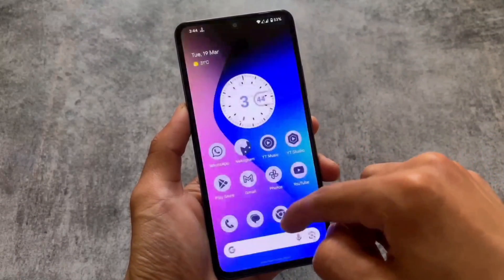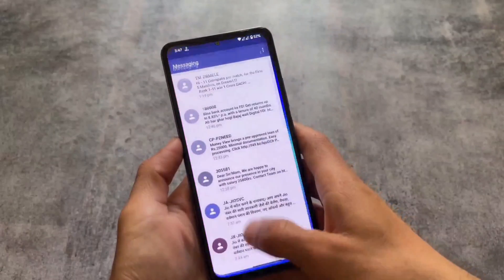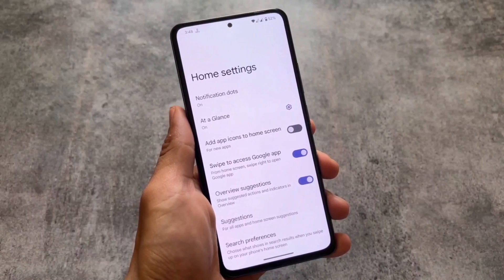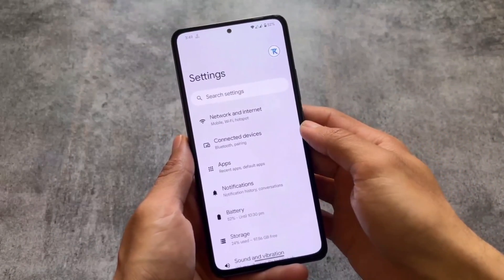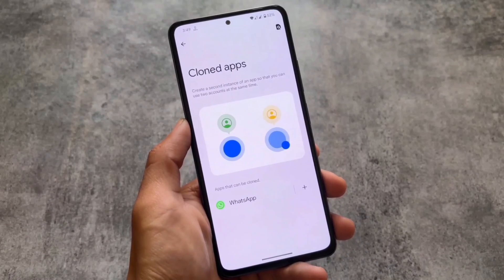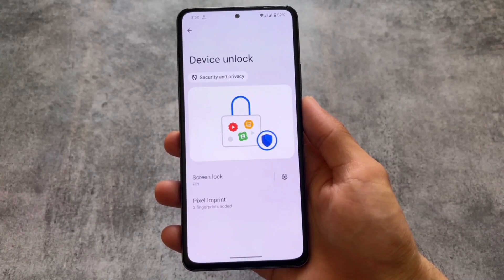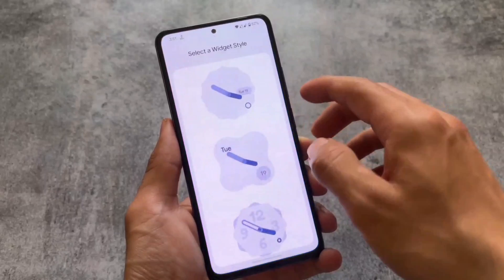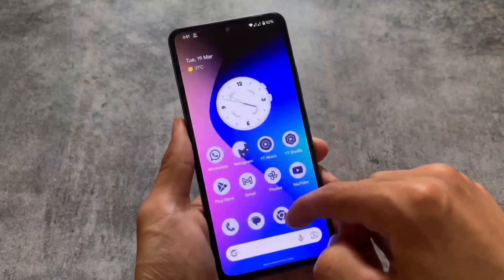The Smoothest CUSTOM ROM in 2024!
Hey guys, What's Up? Everything is good I Hope. I will show you " The Smoothest CUSTOM ROM in 2024! " in this video. Make Sure to watch this video till the end to understand everything.